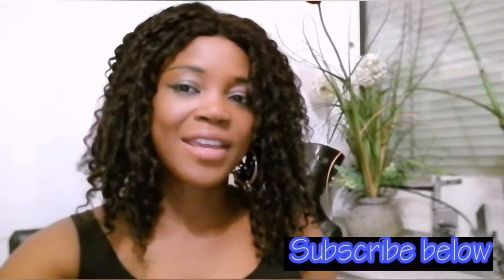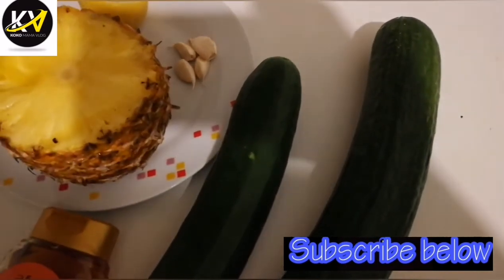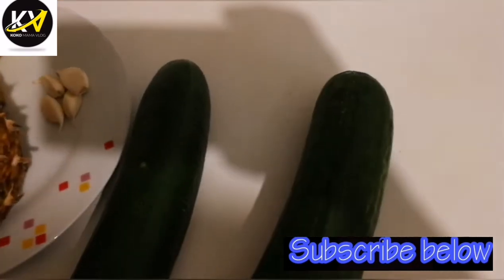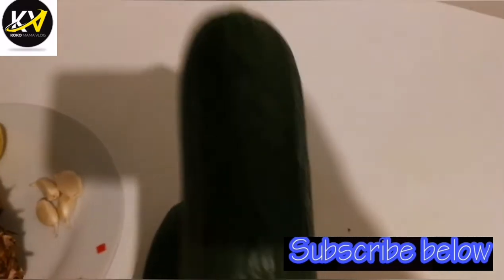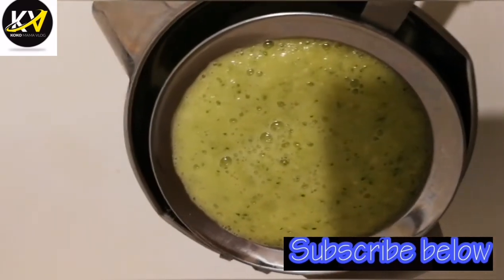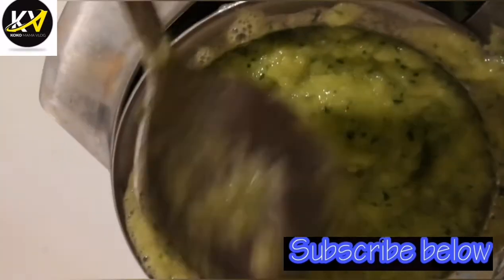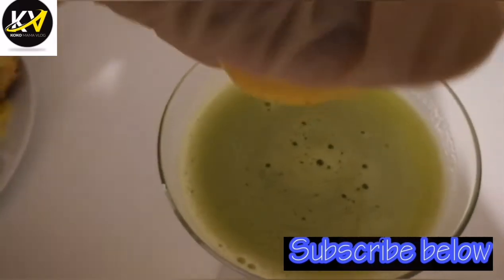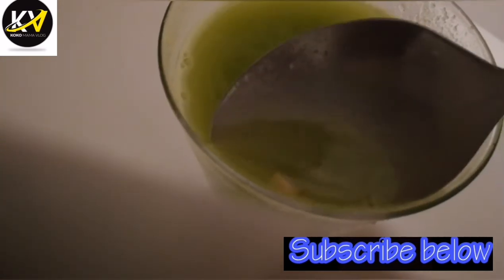MAKE IT STRONG AGAIN, HARDER JOYSTICK/LAST LONGER WITH THIS JUICE